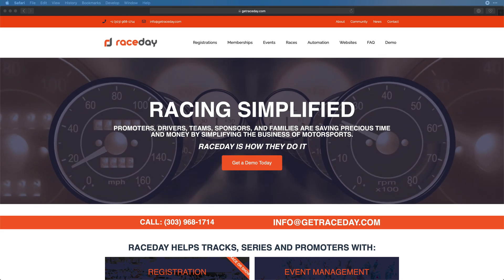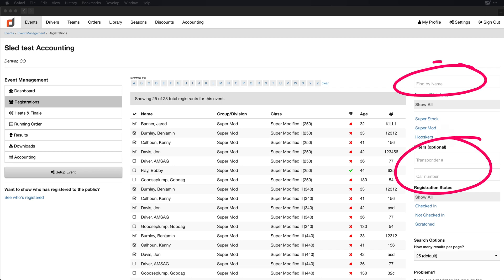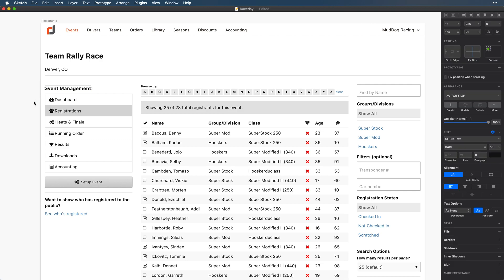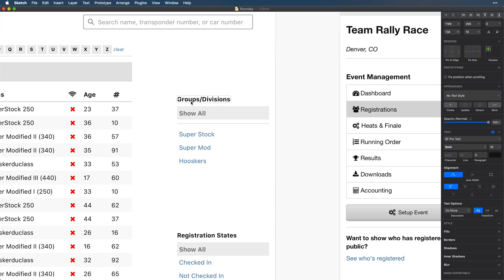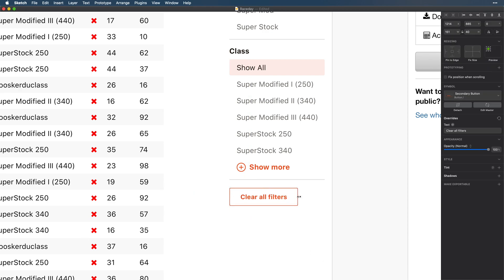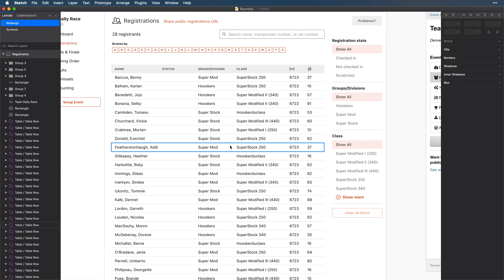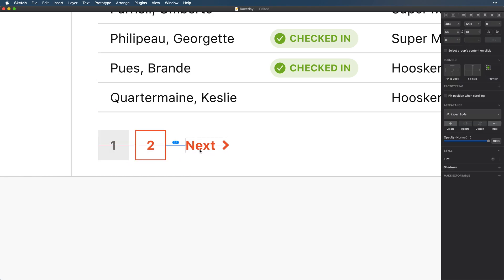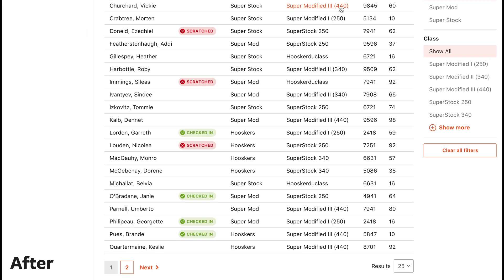App Redesign: Raceday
UPDATE: This project was cancelled because of COVID. So the promised part 2 won't be coming. Sorry for the disappointment.

Josh here, back with another app redesign video. In this episode, I'm redesigning part of an app called Raceday to improve some of the UX/UI. Usability testing showed there was a handful of problems that made this app difficult to use for new users. So I walk through the problems we're going to solve and show you how I redesign the app to fix the usability problems and improve the look and feel of the interface.

If you want more resources on how to be a better designer, check out for articles, videos, guides, book reviews, and more.